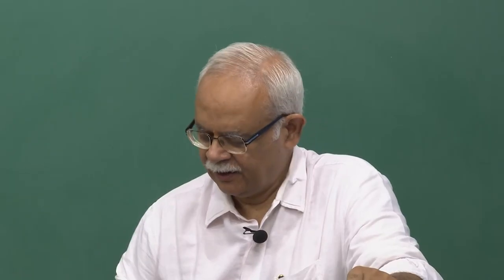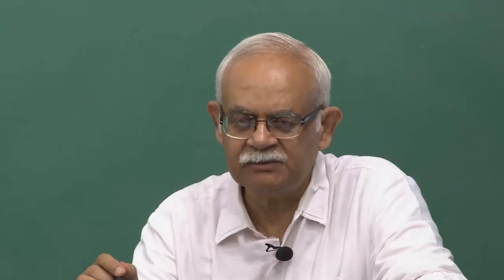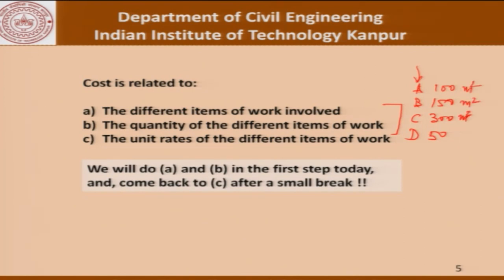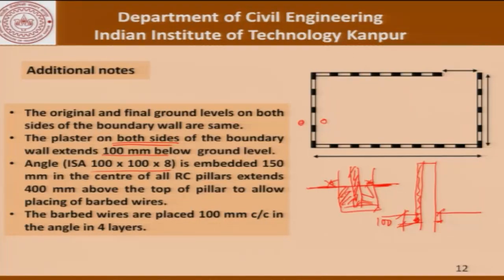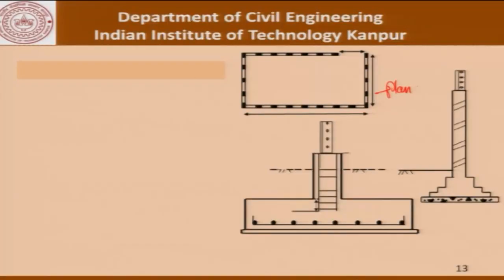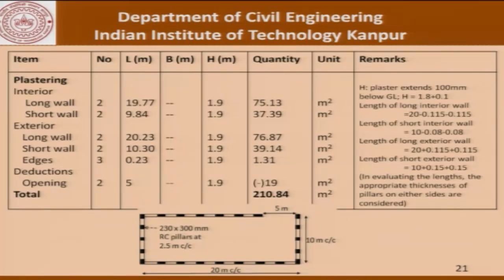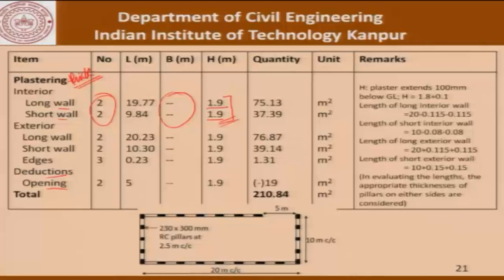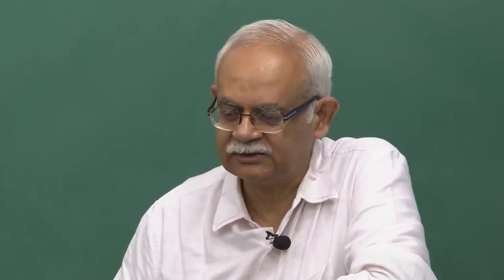Estimating quantities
1. The translated content of this course is available in regional languages.

2. Regional language subtitles available for this course
To watch the subtitles in regional language:
1. Click on the lecture under Course Details.
2. Play the video.
3. Now click on the Settings icon and a list of features will display
4. From that select the option Subtitles/CC.
5. Now select the Language from the available languages to read the subtitle in the regional language.